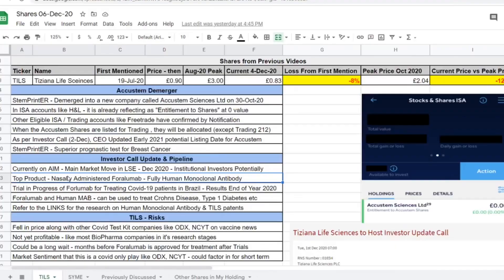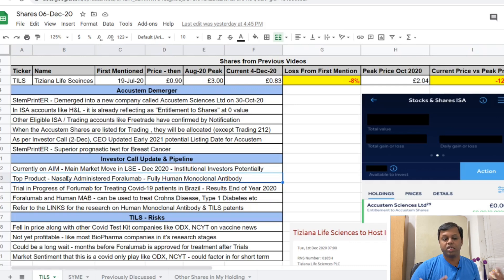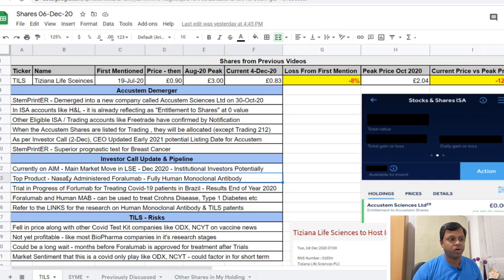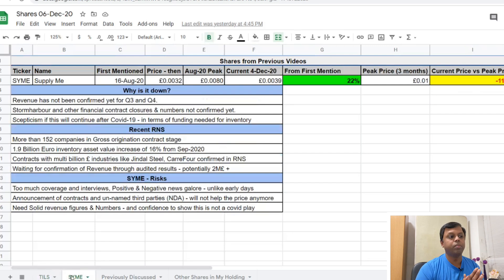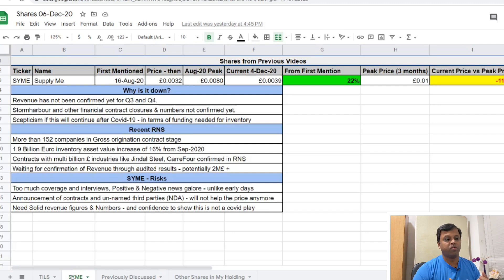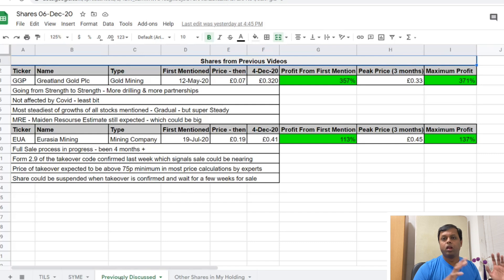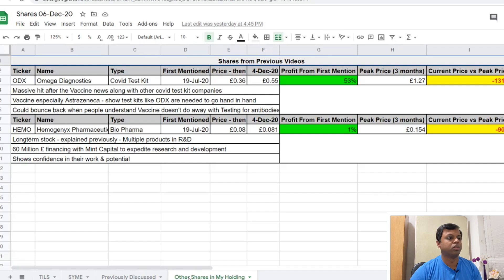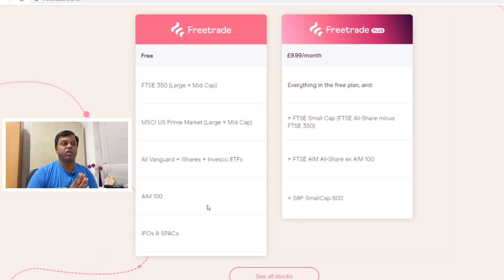EP11 - Share Trading ENGLISH | DEC 20 Updates | TILS Demerger & AccuStem Shares | SYME | GGP Growth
$$Share Trading - English Version - Detailed Videos